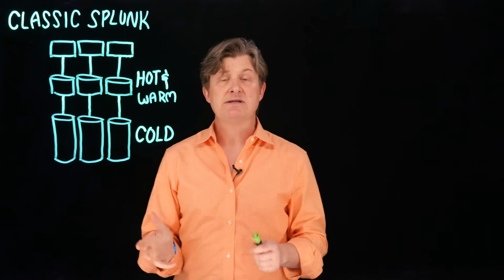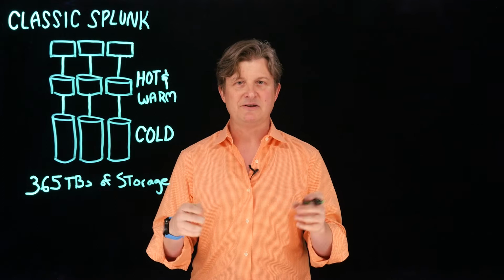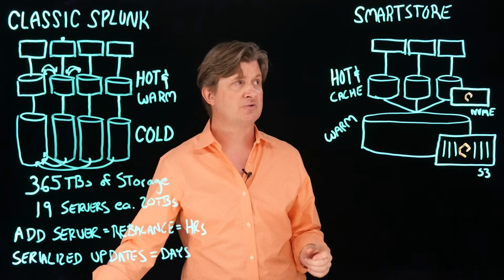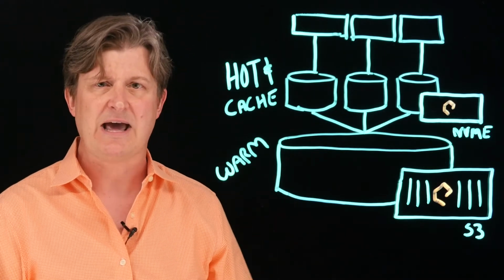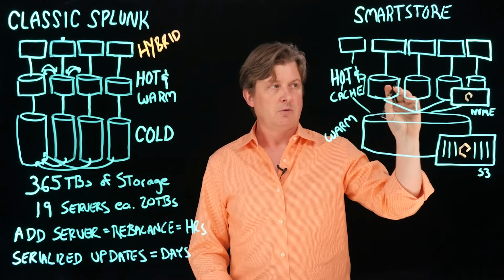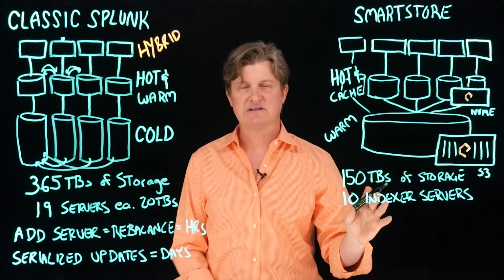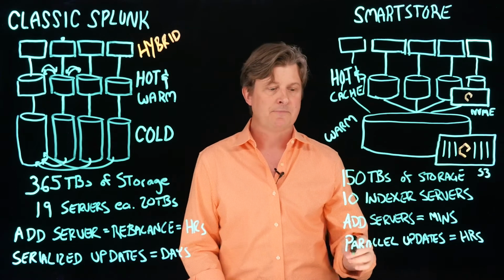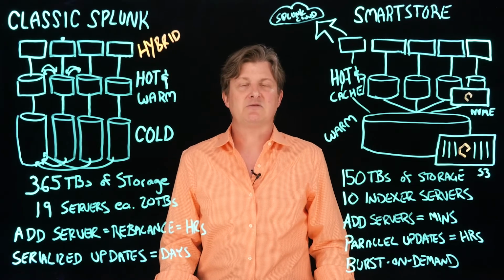Splunk SmartStore with Pure Storage